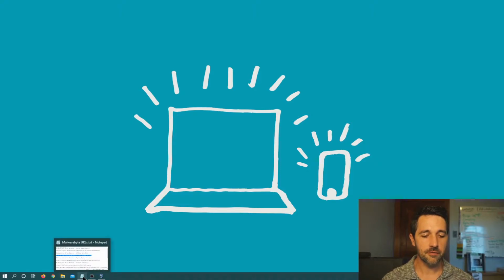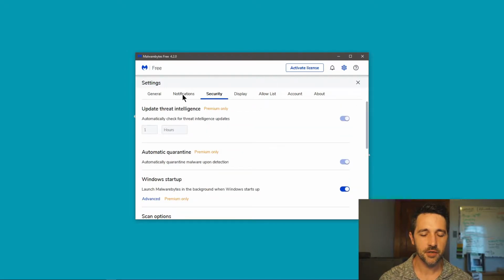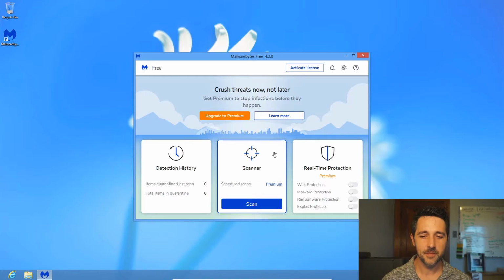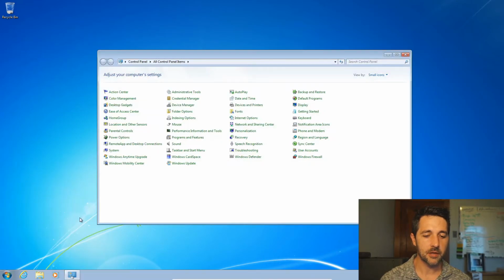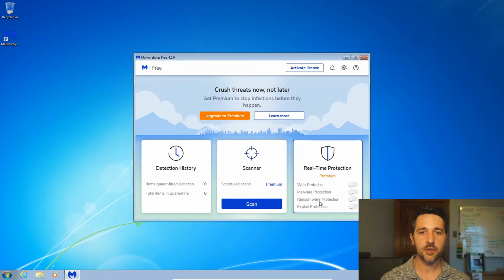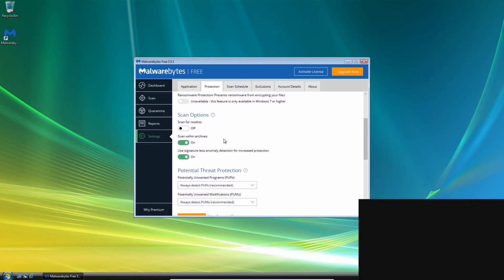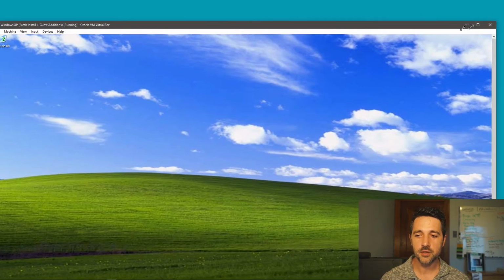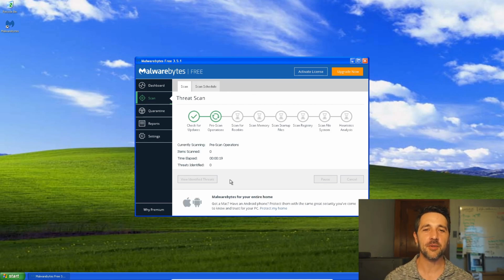Free and easy Antivirus in 2020 for Windows 10, 8, 7, Vista or XP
Timestamps for each version of Windows:

Windows 10: 2:06
Windows 8: 8:23
Windows 7: 14:52
Windows Vista: 22:02
Windows XP: 28:40